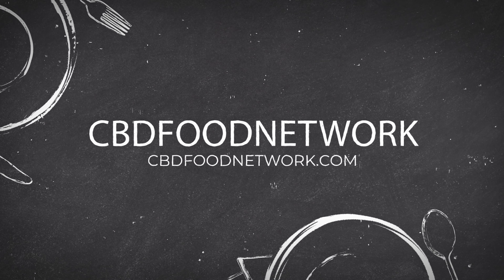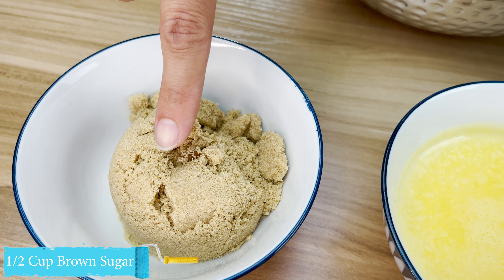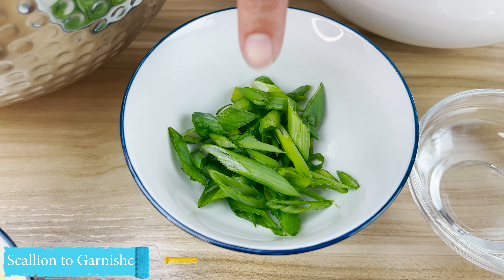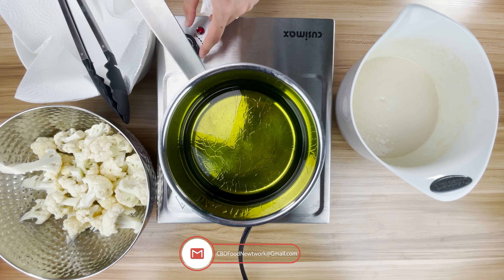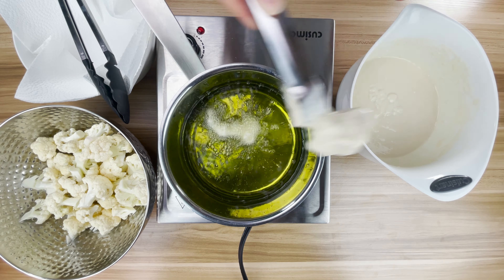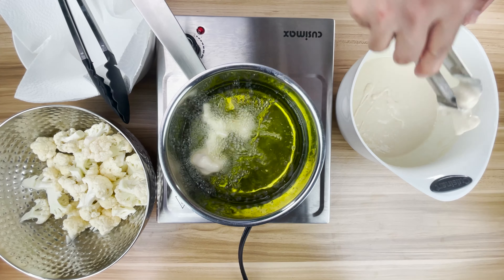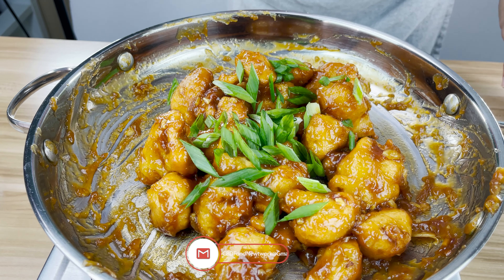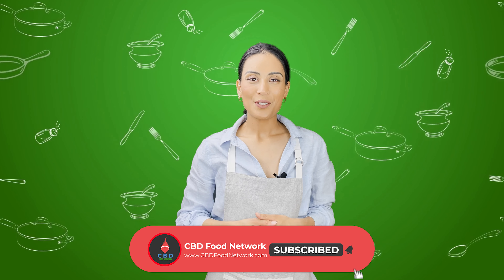How to make CBD Orange Cauliflower!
CBD Orange cauliflower!

If you are looking for more ways to infuse CBD into your daily routine please check out our videos for more fun ways to add CBD into food.

CBD Orange Cauliflower
Chef: Sharne
Cooking Time: 40 minutes (Including Prep Time and cooking time)
Skill Level: Beginner
CBD Used: Potli EVOO

Ingredients:
2 teaspoons Salt
1 tablespoon oil (Potli EVOO)
3 cloves minced garlic
1 half inch piece fresh Ginger minced
¼ cup soy sauce
½ cup fresh orange juice
½ cup brown sugar
1 cauliflower cut
2 cups All purpose flour
2 cups non dairy or regular milk
2 tablespoons cold water
1 teaspoon sesame oil
2 tablespoons Cornstarch
¼ distilled white Vinegar

Directions:
Start with heating up the frying oil to medium high heat.
In a large bowl mix together the milk, flour, and salt.
Next dip the Cauliflower, one piece at a time in the batter to coat, let any excess
drip off before placing into the oil.
Make sure to fry in batches.
Fry until golden brown.
After the cauliflower is done frying, now it’s time to make the sauce: Heat Potli Hemp infused EVOO in a skillet over medium heat.
When the oil begins to shimmer, add the garlic and garlic.
Cook for a few minutes until golden brown.
Next add in the orange juice, soy sauce, Vinegar and  brown sugar.
Cook for about 2 to 3 minutes. While that’s simmering, in a small bowl mix the cornstarch and water until completely dissolved.
Next carefully pour the mixture into the sauce and start mixing right away. Sometimes it can start coagulating.
Allow the mixture to cook for a few more minutes until the consistency is the consistency of a thick sauce.
Turn off the heat and mix in the sesame oil.
Throw in the fried Cauliflower and make sure every floret is covered with the sauce.
Next, Garnish with Scallions and enjoy!

Serve:
Alongside chow mein or fried rice.